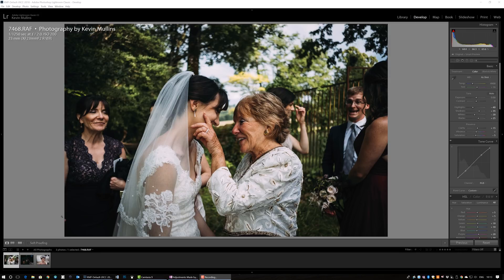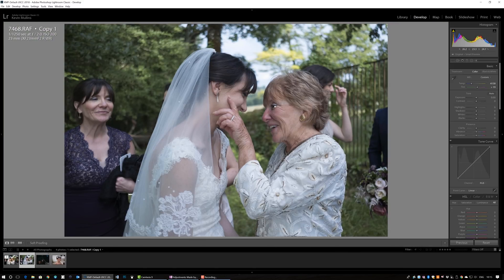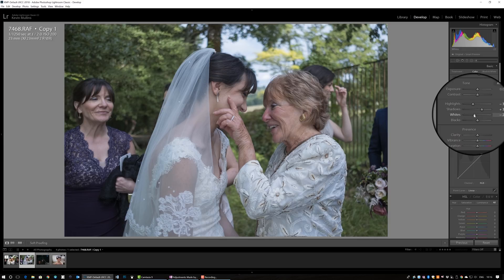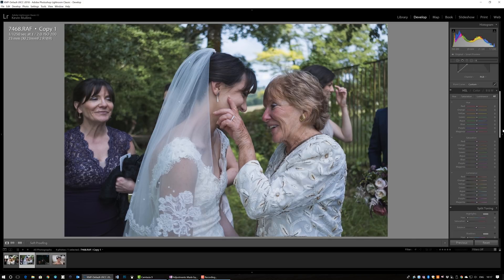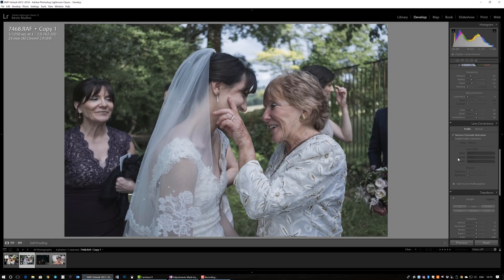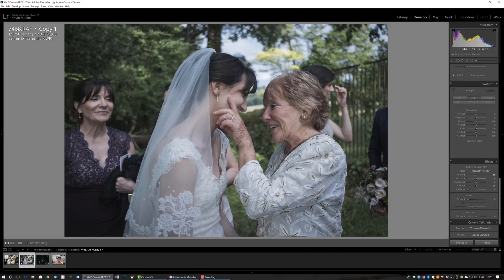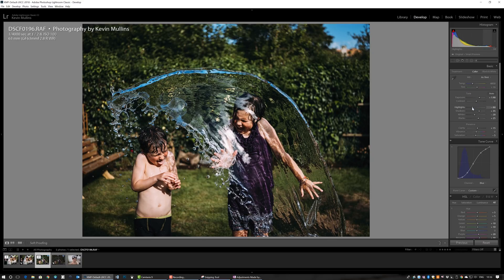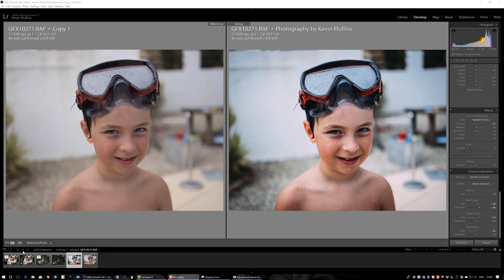Color Processing of my Fujifilm RAW Files in Lightroom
In this video, I explain exactly how I edit my RAW files for Color.

This video explains exactly how I use Lightroom to take RAW files of any camera to achieve this.

I talk about using the tone curve tools in collaboration the camera calibration tools.

Of course, I know that this style is not to everybody's taste and post-processing is as subjective as photography itself.

However, I hope this tutorial will help you identify at least a starting point for your own colour edits in Lightroom

Whilst I use Lightroom for this, you will also be able to achieve similar results with other RAW editing toolkits such as Alien Skin Exposure which I'll be delving into deeper in a few weeks.

Additionally, much of my colour processing has been born from some of the older VSCO presets.  VSCO will give you more leverage as it utilises very clever calibration techniques by reading the camera you are shooting with.

However, this is my starting point for colour editing my RAW files.  You'll want to check each image of course but for me, it gives me a very filmic look right from the start of the processing workflow.

I hope you find it useful - any questions, leave them below and I'll do my best to answer them.

X-Weddings Festival 2018:

The X-Weddings Wedding Photography Conference is, well, just a bit different from all the other conferences out there. Born from the X-Weddings Facebook Group this two-day conference is aimed at wedding photographers who want to learn from some of the best photographers currently shooting with the Fujifilm system.